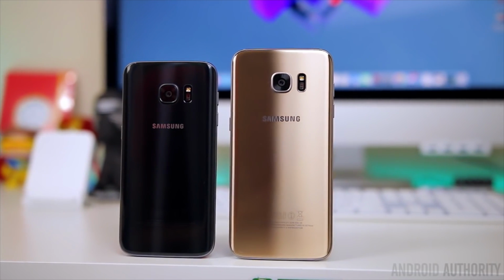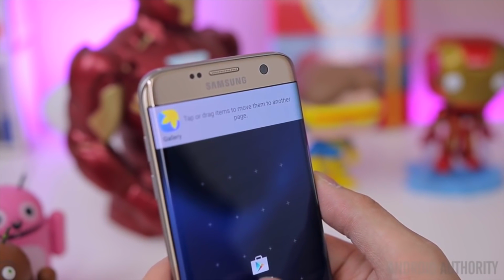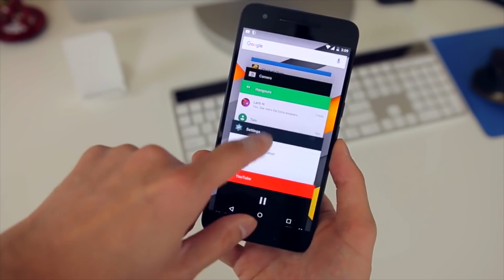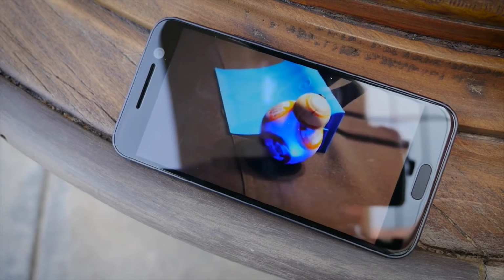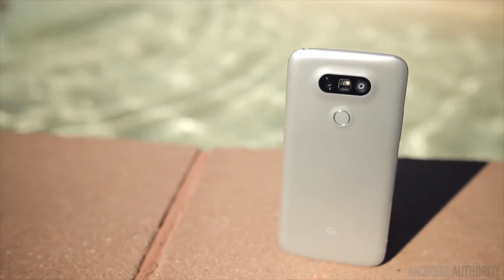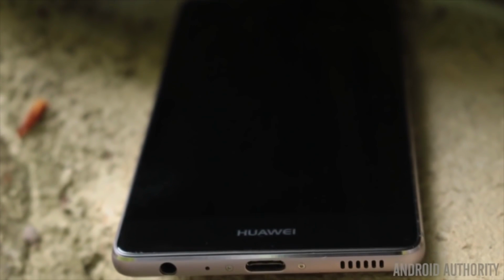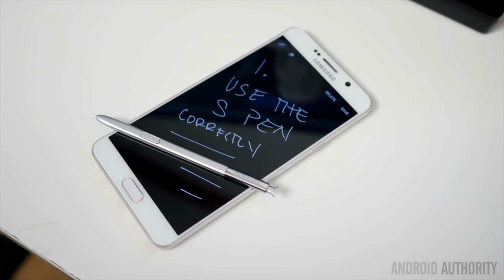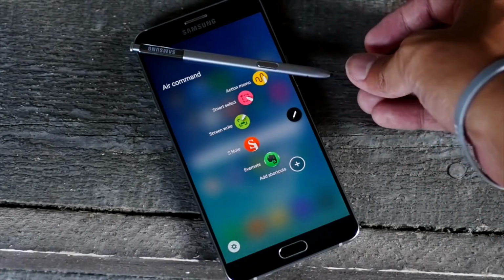Best Android Phones June 2016